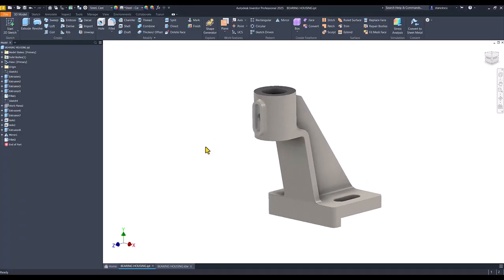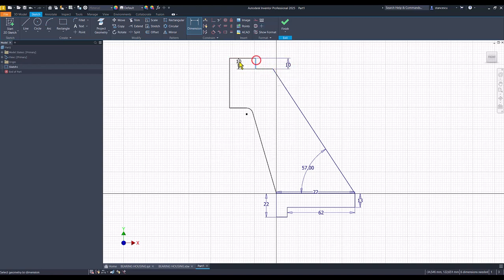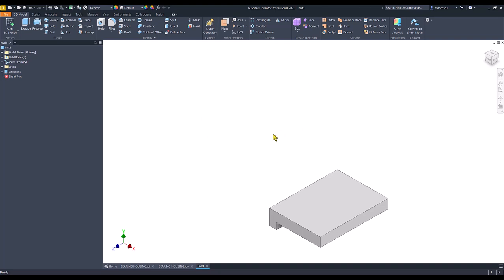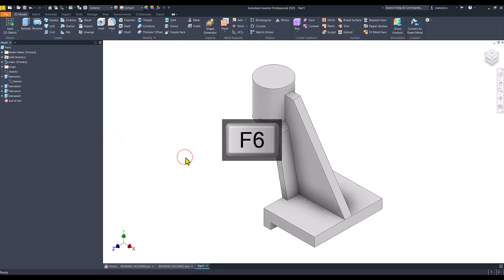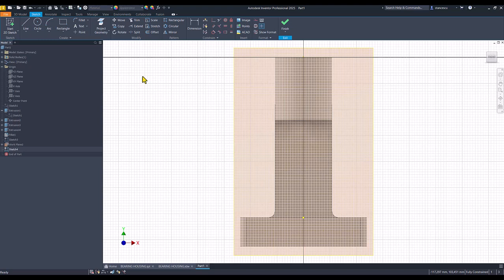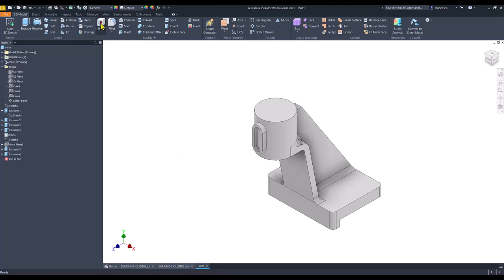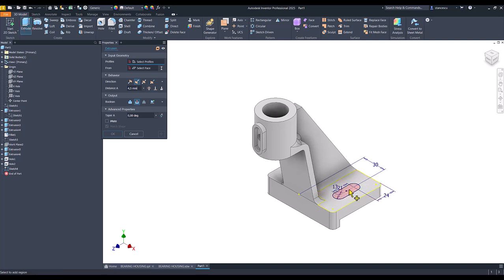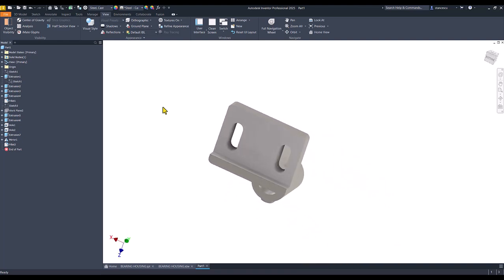Tutorial Inventor - 433 BEARING HOUSING